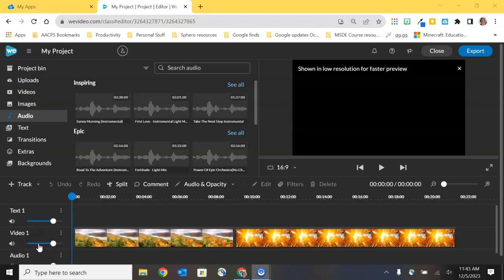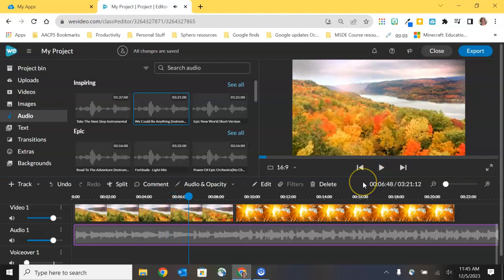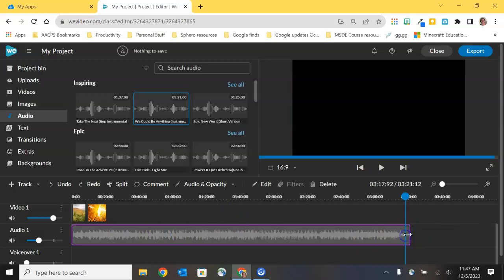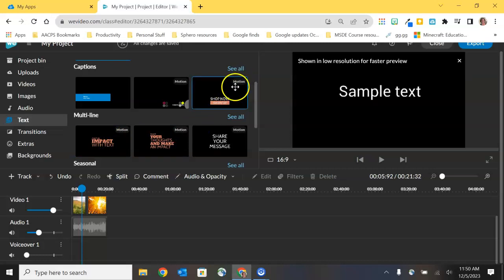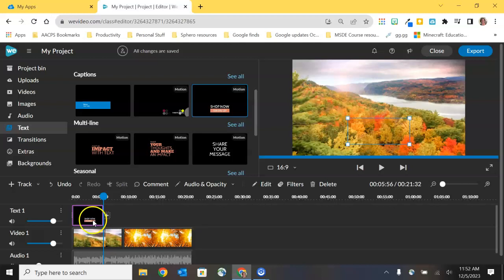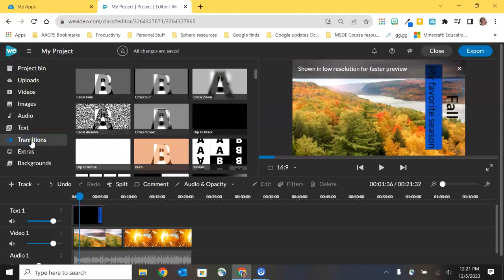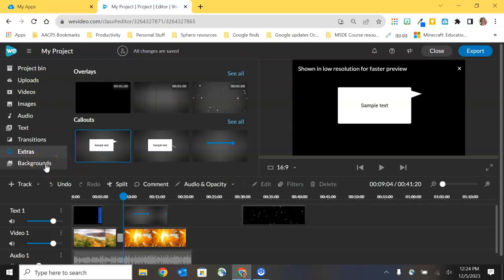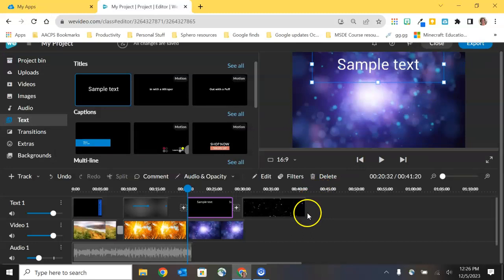Adding Editing Media part B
This video is the fourth in a series about the tools and features in the revised Next Gen version of WeVideo. In this video we look at WeVideo's options to add additional media such as Text, Audio, Transitions, Backgrounds and more. Options to edit these types of clips are covered as they are added.